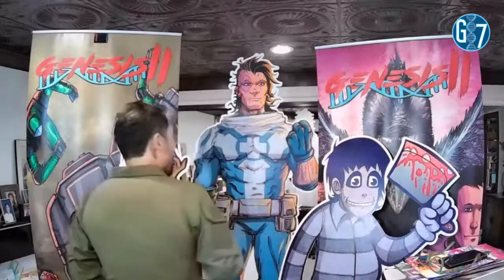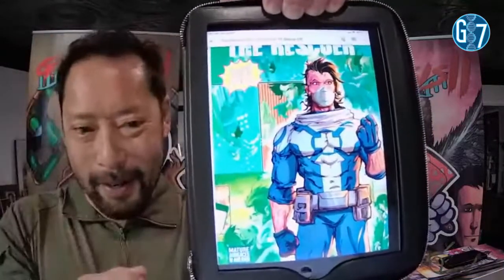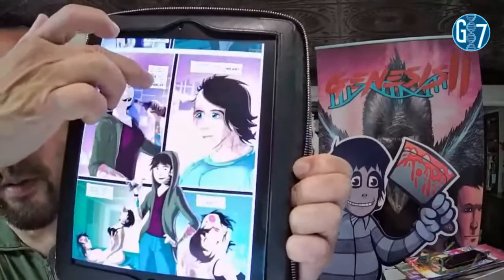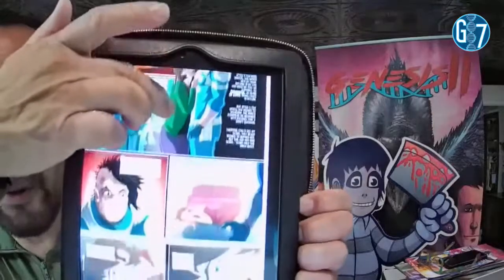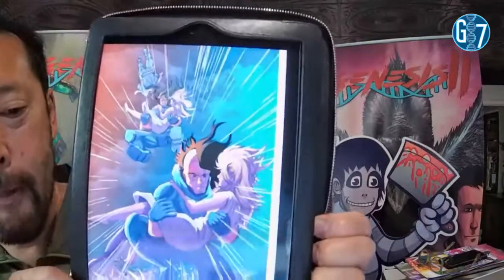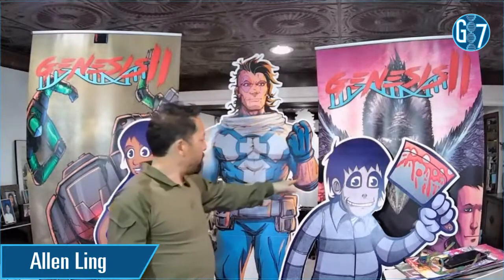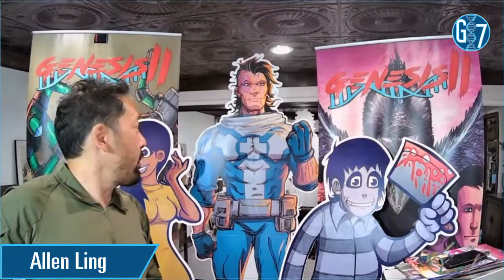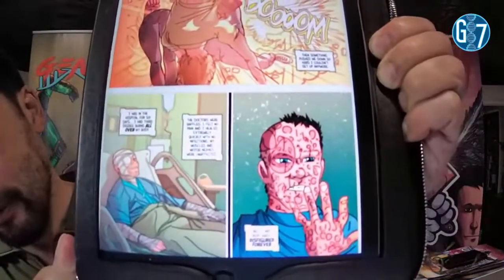Genesis II and GenSeven Comics The Rescuer with Creator Allen Ling!!!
Allen Ling will talk about one of the GenSeven books; sharing the origins of the stories and characters and answering your questions.

We compile all the newest “Rescuer” stories in a special COVID-19 San Diego Comic Con 2020 issue.

“A stunning artistic and storytelling achievement.” – from a review by John Staughton, SPR

Genesis II is set in near-future San Francisco. Humans have mastered space travel and inter-species genetic engineering. Governments are in shambles, and corporations operate as nation-states with private militia.

Lisa, a scientist researching ground-breaking – and potentially world-ending – technology, has attracted the attention of a malevolent corporate tyrant. Daniel, along with his GMO animal hybrid guardians, fights to rescue Lisa and prevent global genocide.

For a limited time, you can download the first chapter for free, visit genesisiicomics.com.